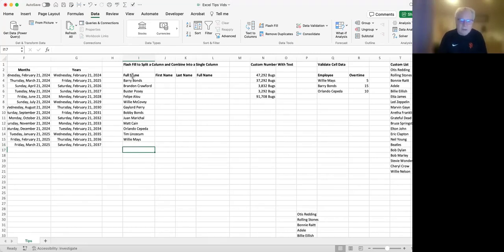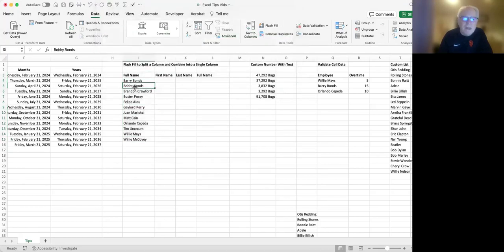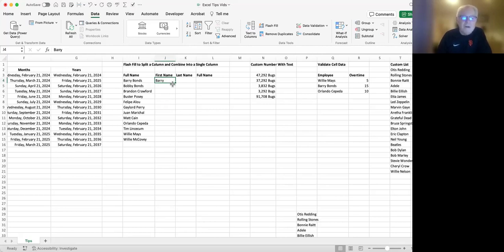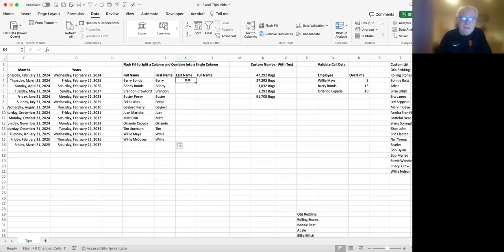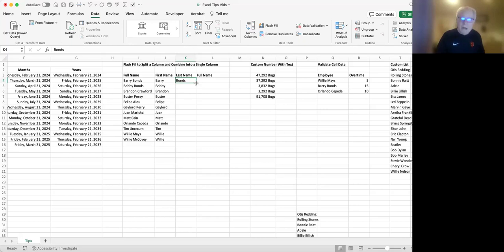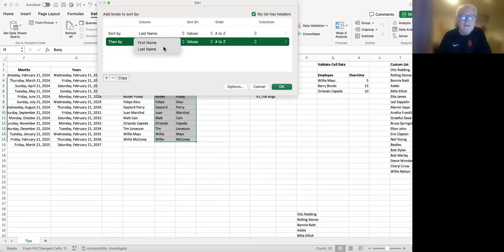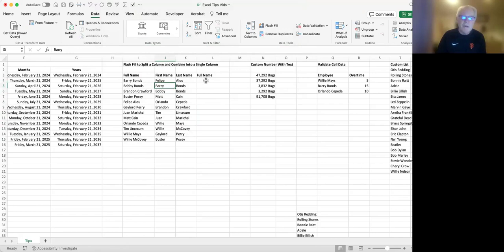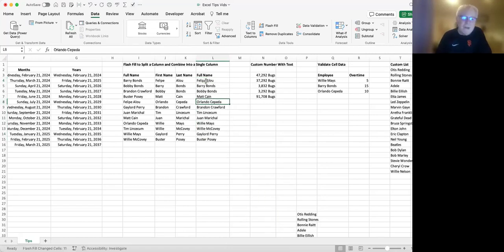Using Flash Fill to Split Text or Combine Text in Excel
Short tutorial on using Flash Fill instead of Text to Columns or Concatenate in Excel.